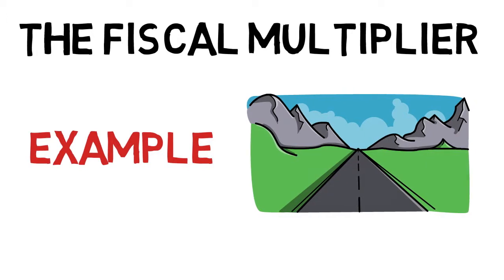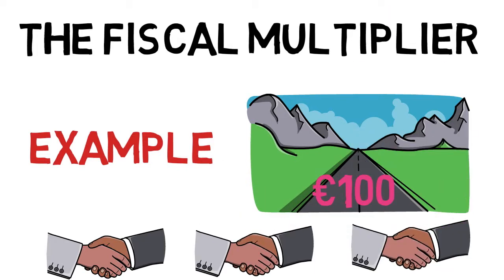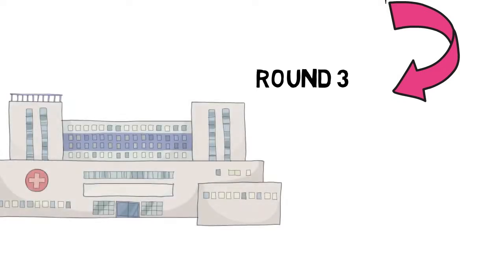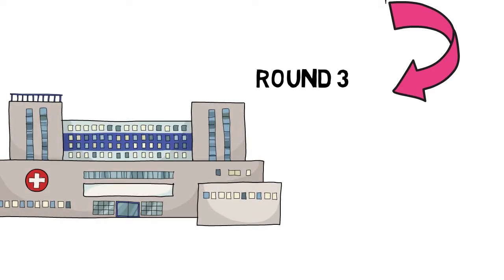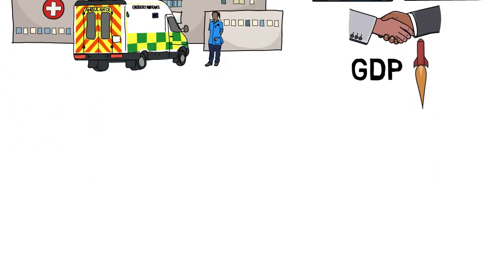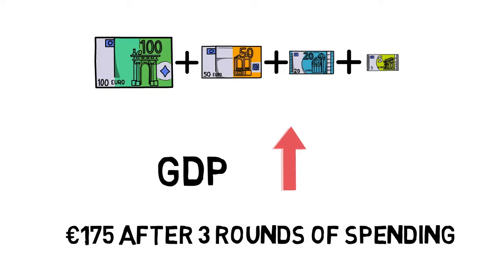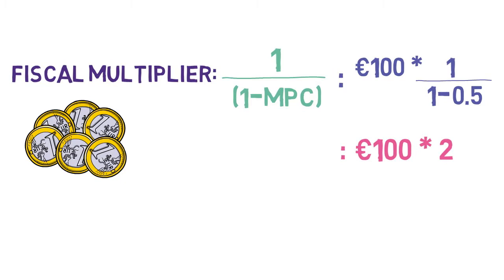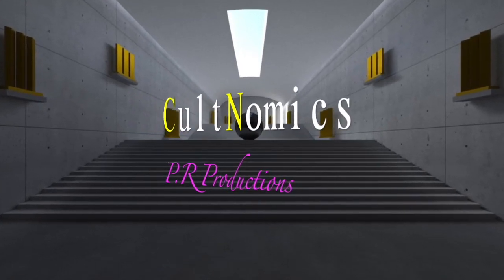12.6 The Fiscal Multiplier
This video presents the key ideas underpinning the concept of the Fiscal Multiplier whereby Government spending in the economy can increase GDP by a multiple of initial spending following rounds of economic transactions.